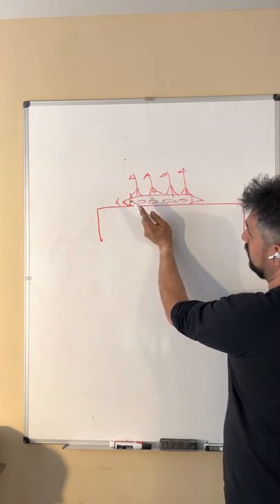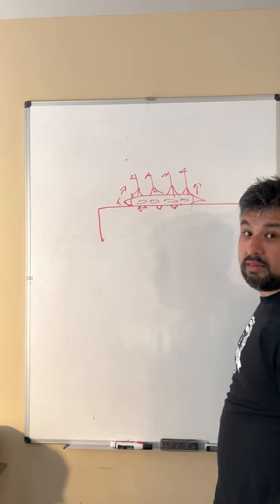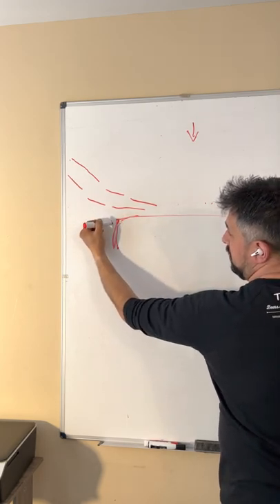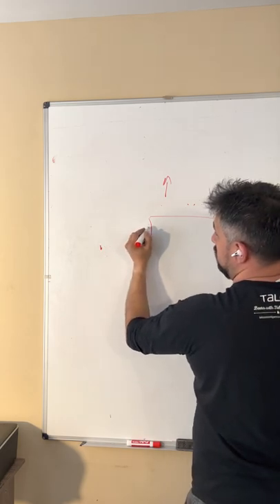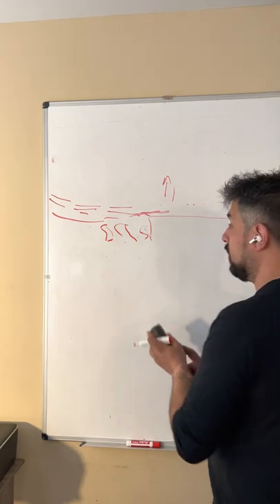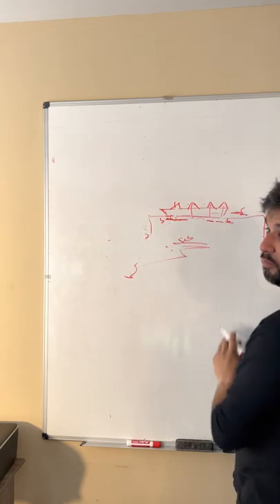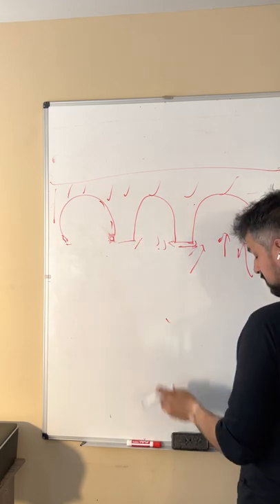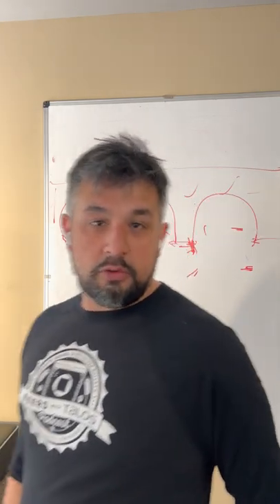Landing and recovering from the dock + bridge tips